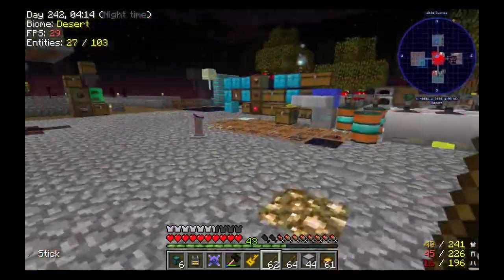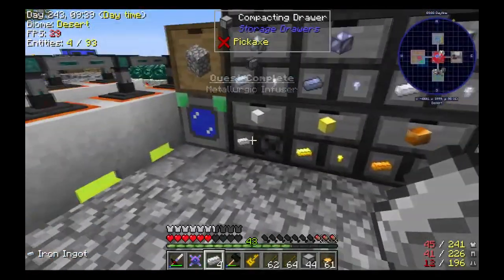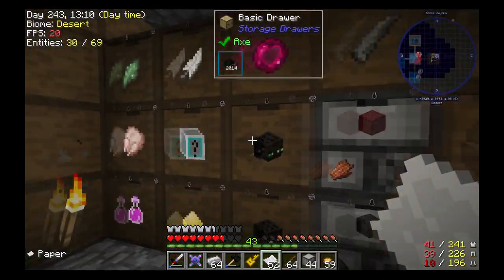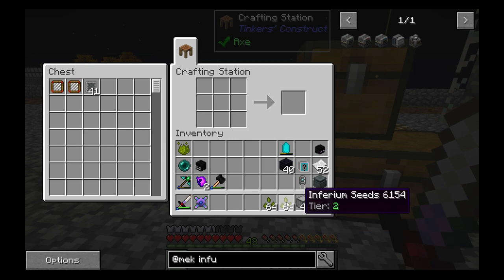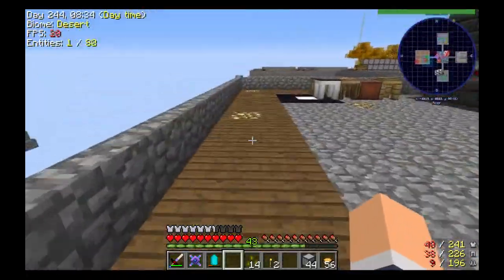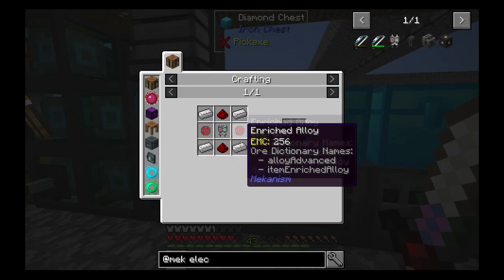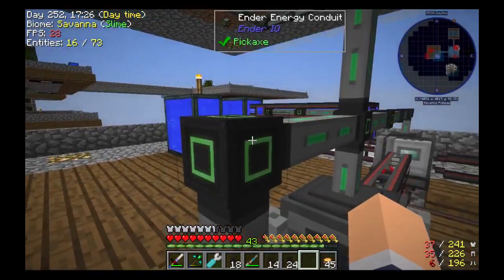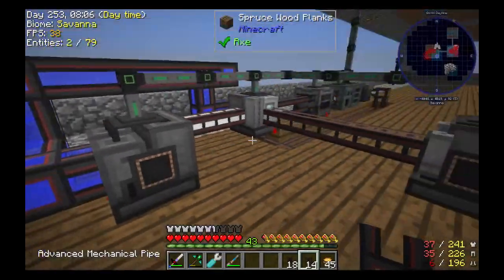Mekanism power and EnderIO Farming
Today we get real Power setup and while doing that we end up setting up a EnderIO farming station or 2